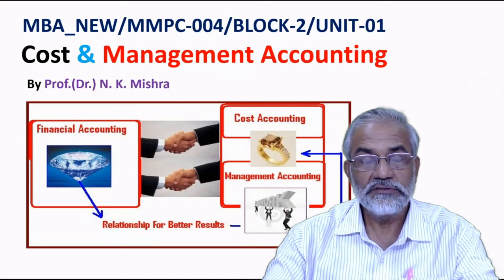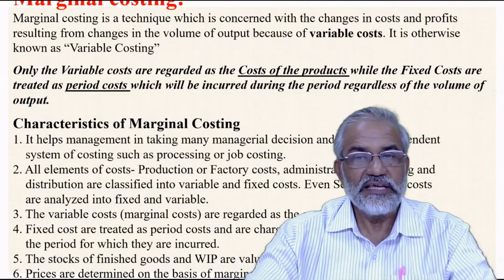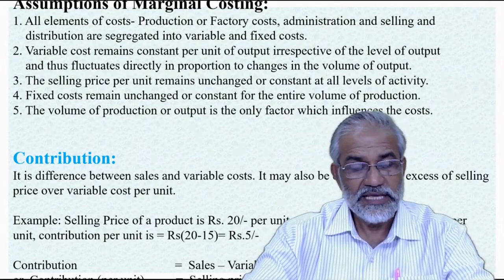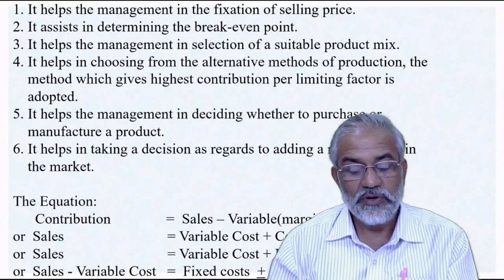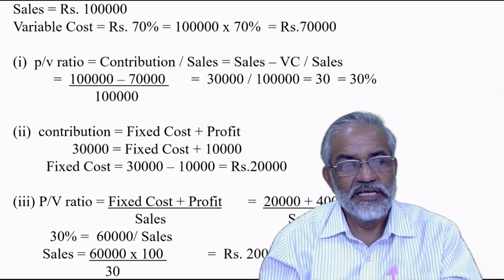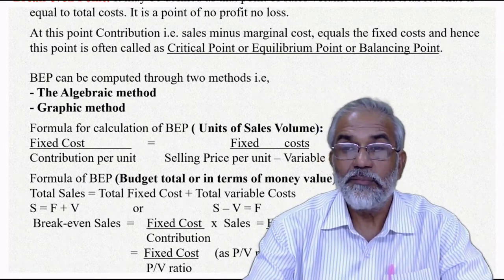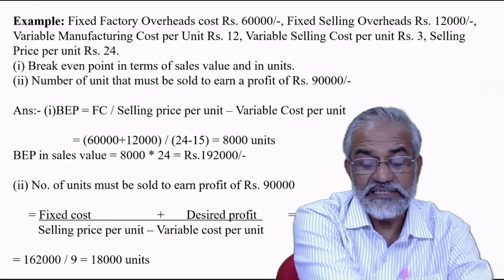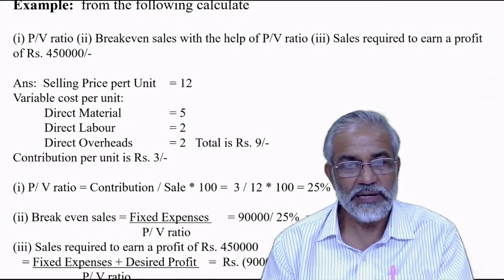MMPC004-Cost Accounting(Block 2)